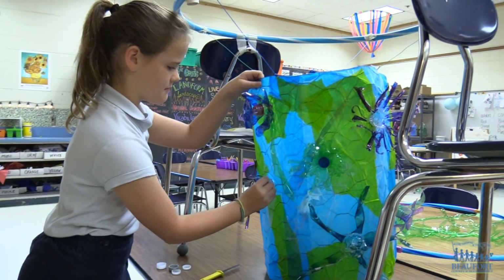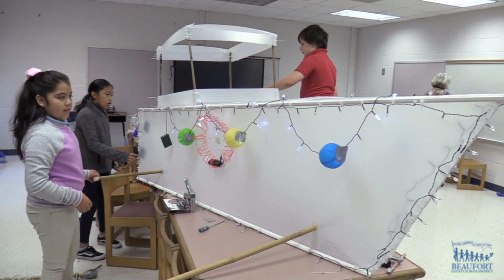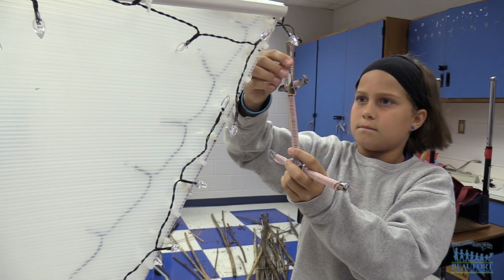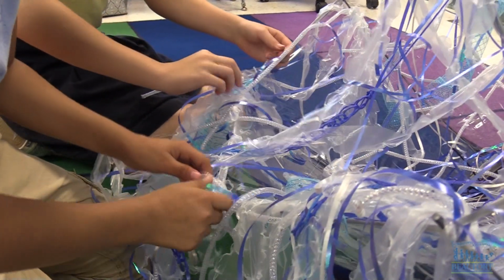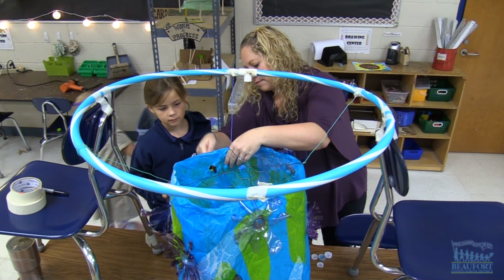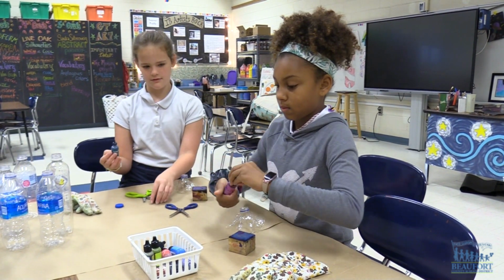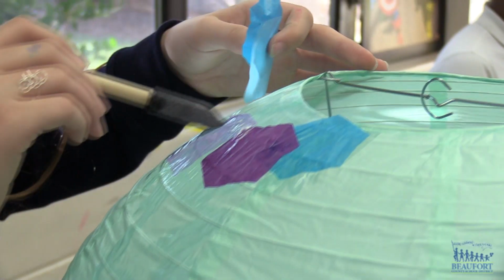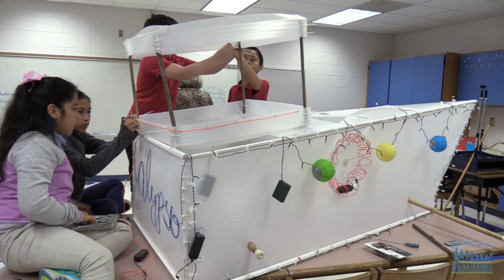Lantern Parade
Students create lanterns for the first-ever Lantern Parade on Hilton Head Island.